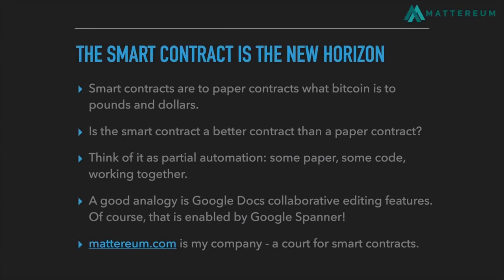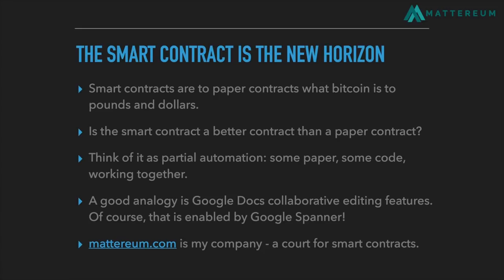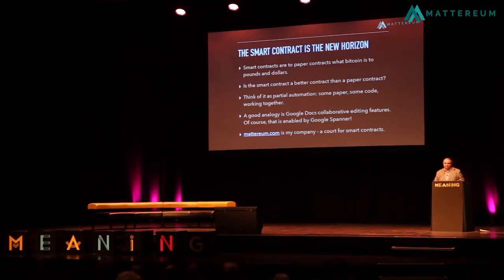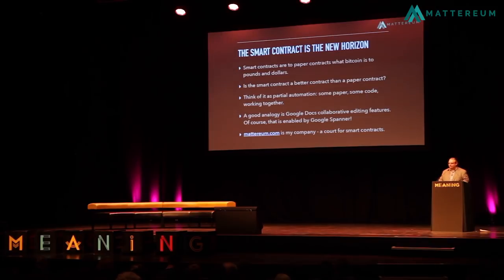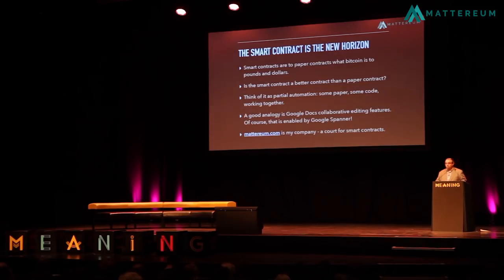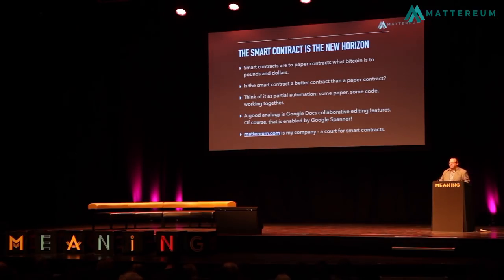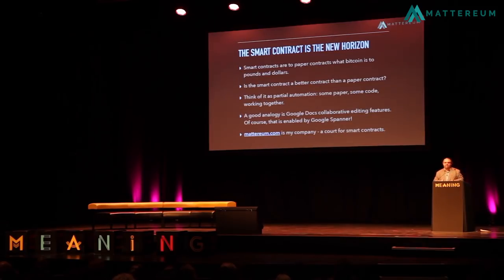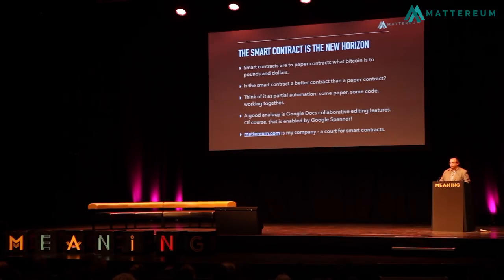Vinay Gupta on Smart Contracts and Mattereum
Vinay Gupta, CEO of Mattereum, explaining smart contracts and introducing Mattereum at the Meaning conference